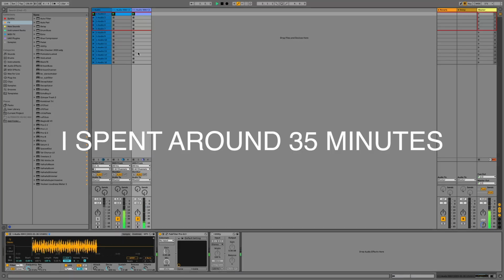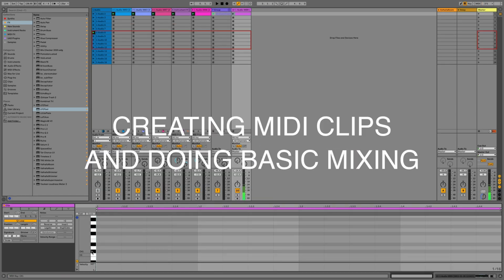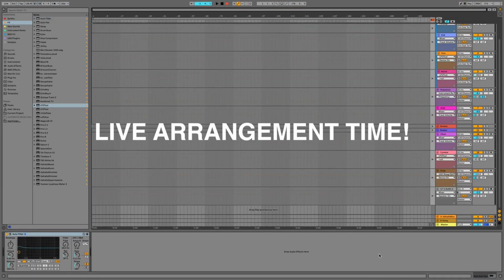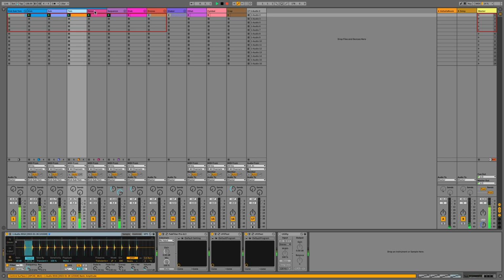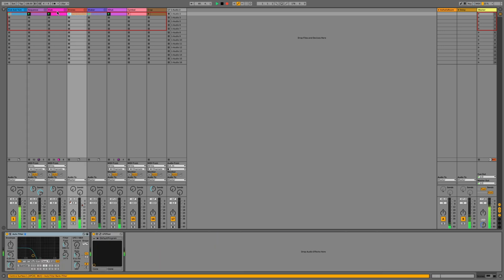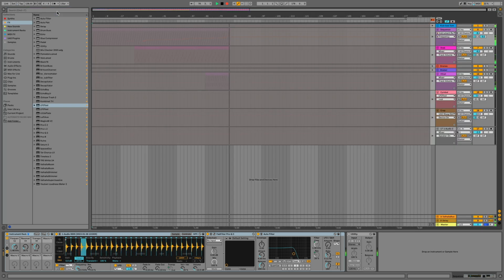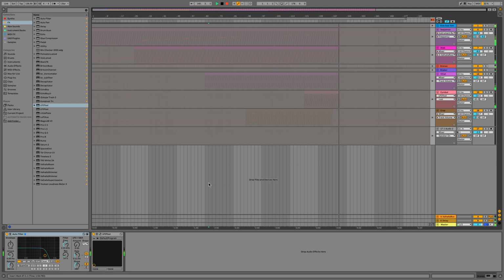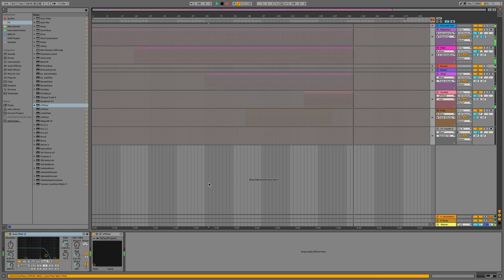Making A Techno Track With Moog DFAM Only (featuring DFAM Thing!)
In this video I make a complete techno track from scratch using the Moog DFAM as the only source of the sounds! I’ve paired the DFAM up with a cool little device called the DFAM Thing that expands the capabilities of the DFAM’s sequencer.

Also make sure to check out this video where I show you how to make complex sounding sequences on the DFAM